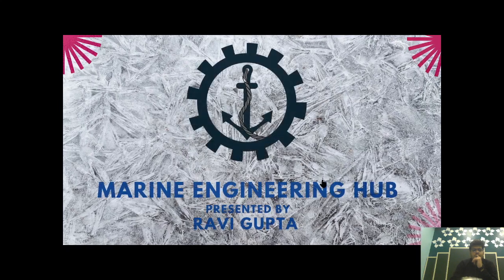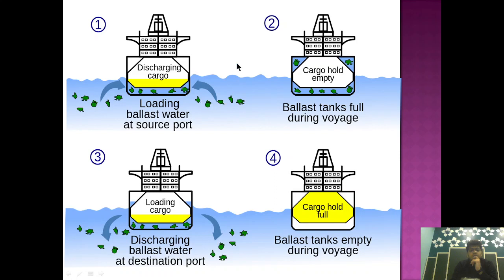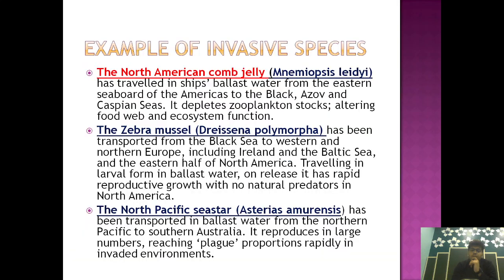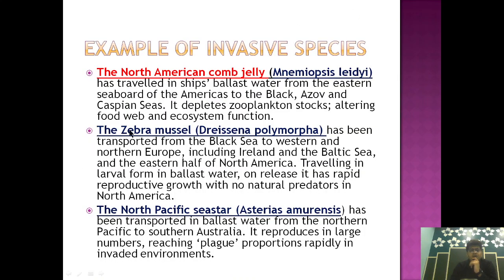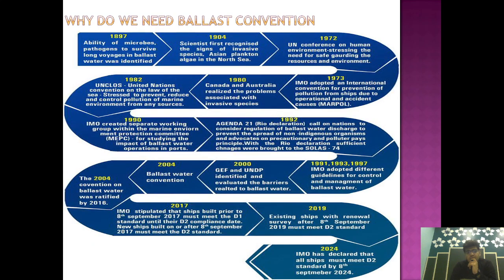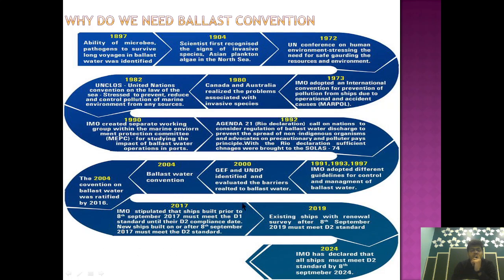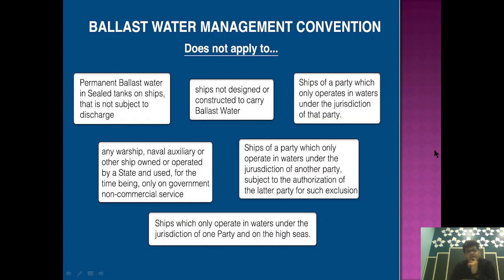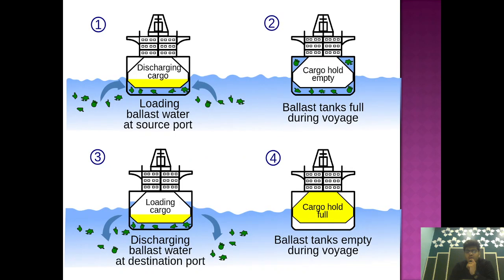Ballast water Convention| Why needed| Invasive Species in Ballast Water| How it is implemented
How Ballast water transfer from one place to another by ship is Affecting Marine Environment|
How ballast water convention came into existence?
When the need for Ballast water convention was felt?

If you want to know out about PROPELLER SHAFT please click on the below link: